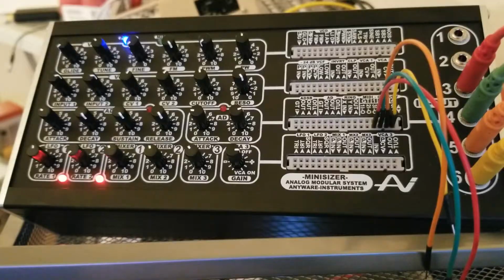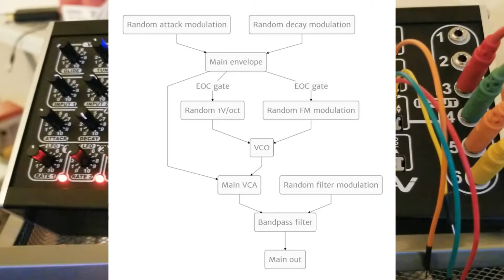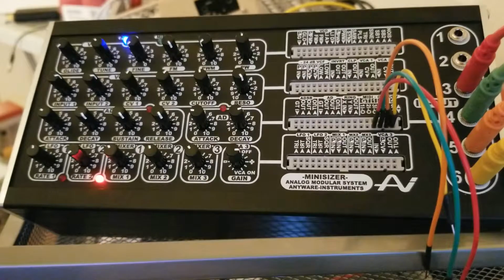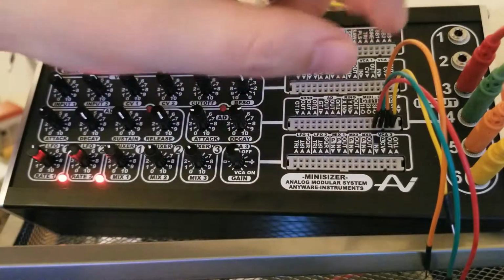Can it Krell? "Minisizer"